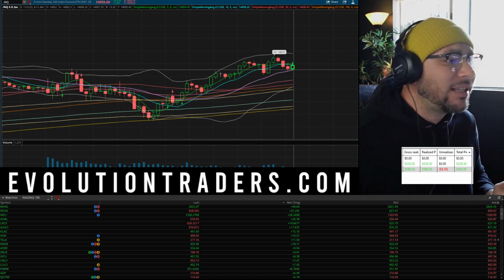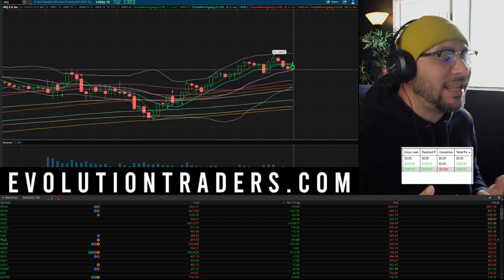DAY TRADING $NQ NASDAQ FUTURES DAYS RECAP AND PRICE ACTION